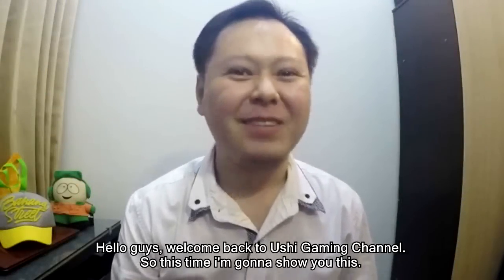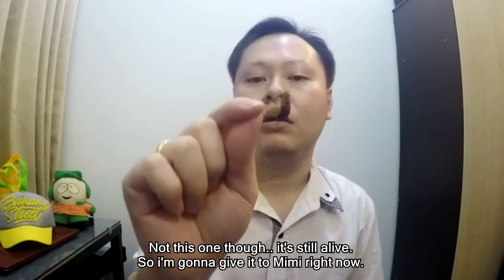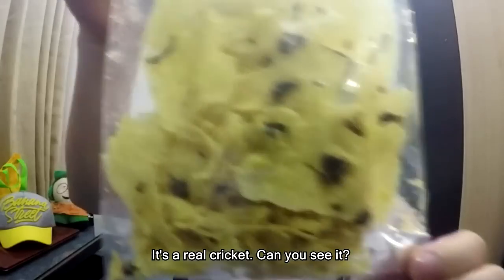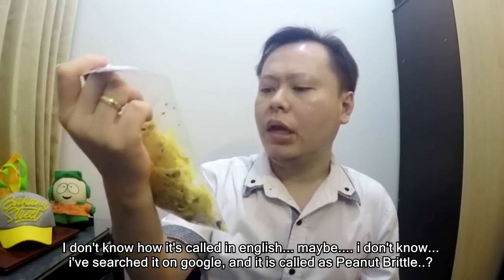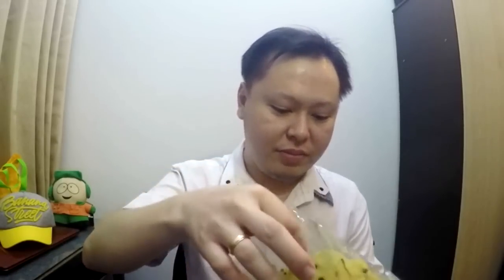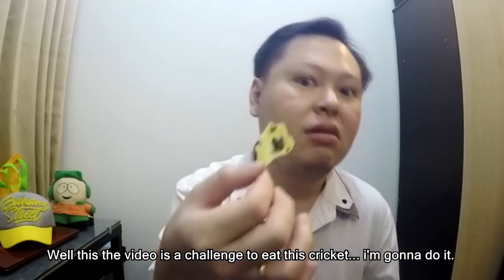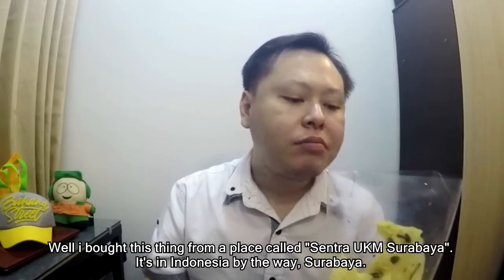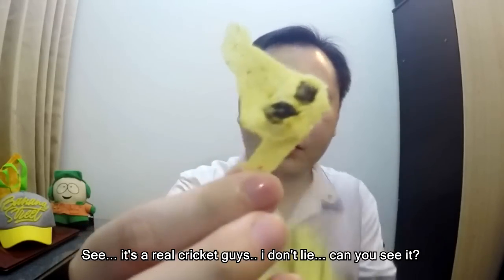Eating Crickets! Gross Or Yummy? (Peanut Brittle/Rempeyek Jangkrik)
So i went on a tour today, and i found this weird food. Was trying to eat this weird thing, and it's actually my first time to eat a cricket in my life. So, how does it taste? Find out more in the video. Enjoy :D